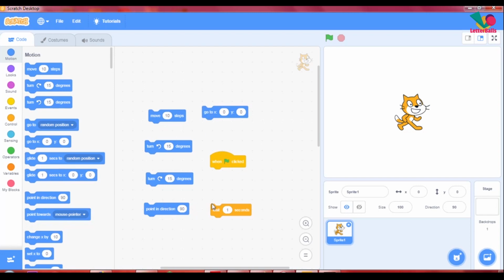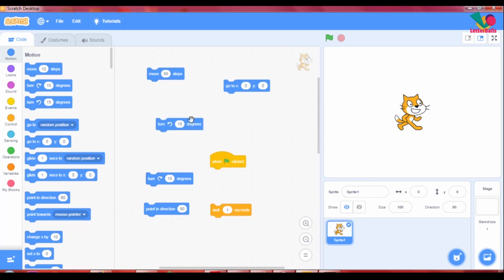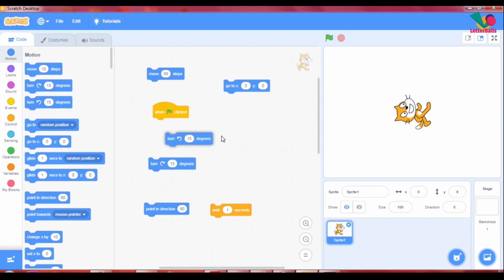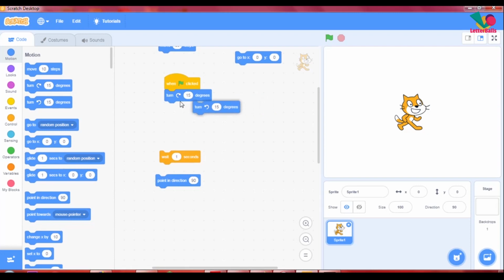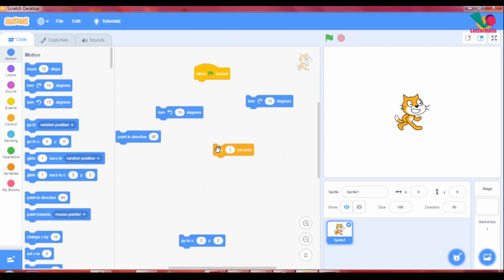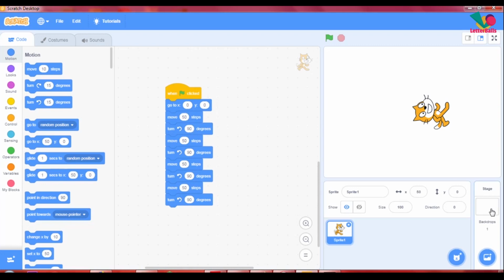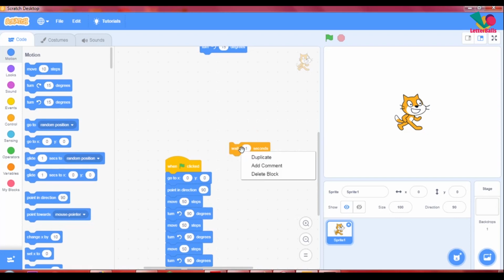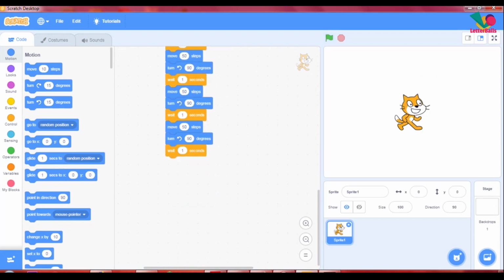3.Scratch 3.0 Tutorial/Lesson 1-Basic Movements/Coding for Kids/LetterBalls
Hi everyone,

Welcome to the programming language Scratch3.0. It is a visual programming Language for kids aged above 8 years.
This tutorial series has step-by-step guide in a organised way so that young children can follow the videos easily.